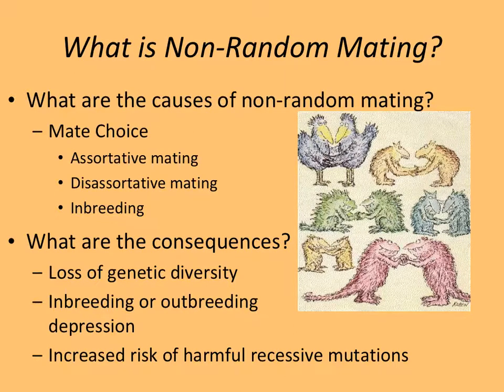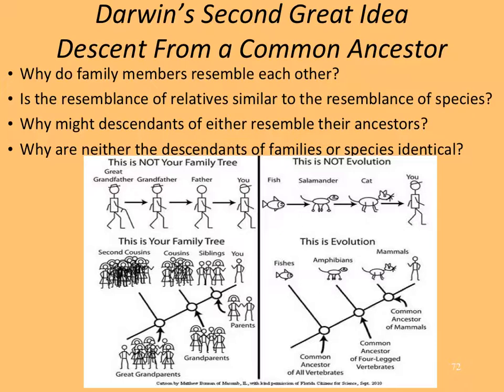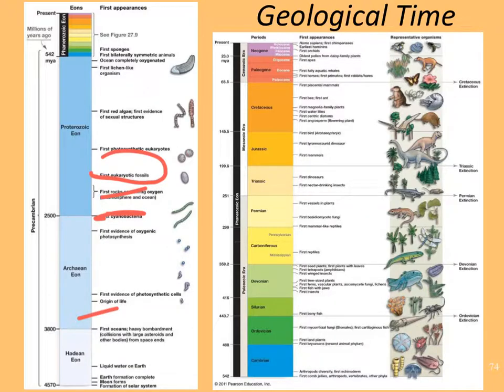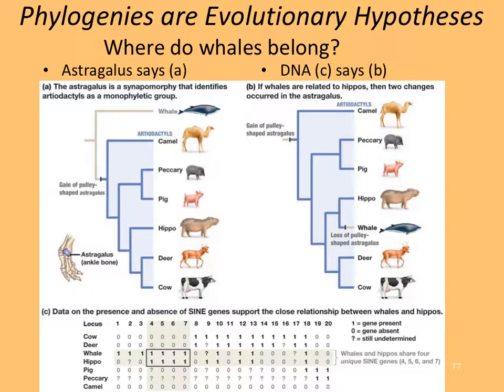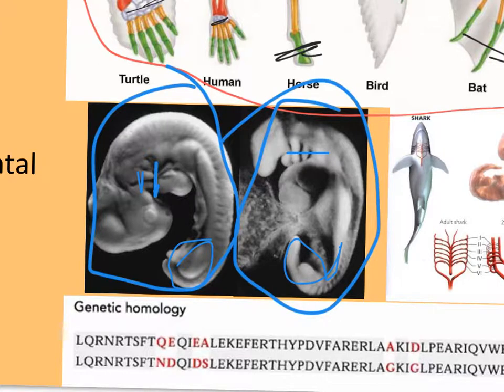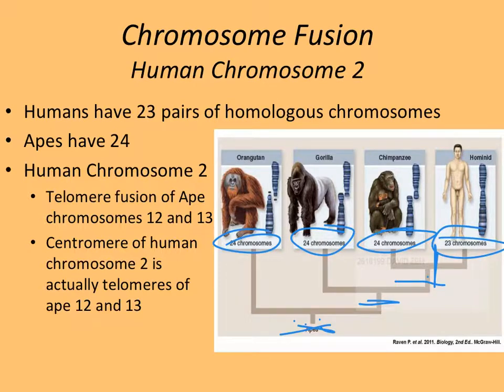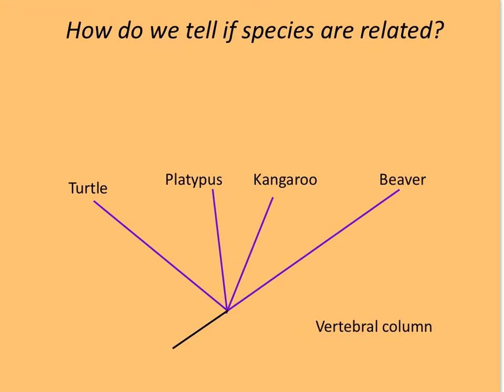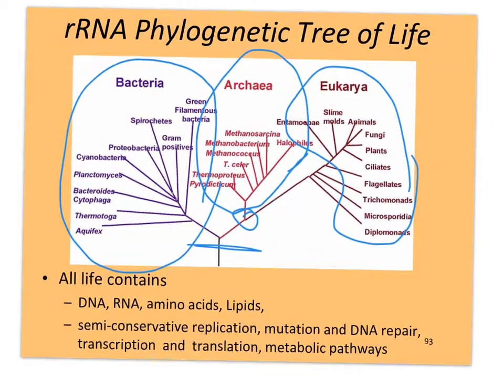Biol 100-07 FA15 Evolution 4c